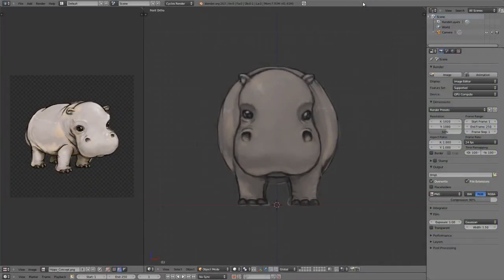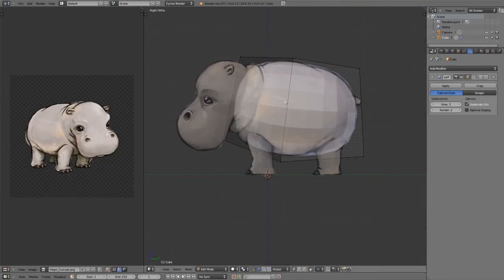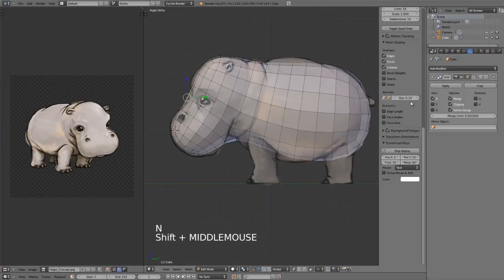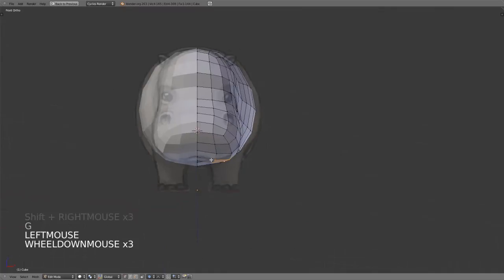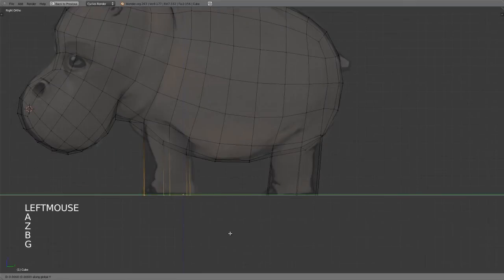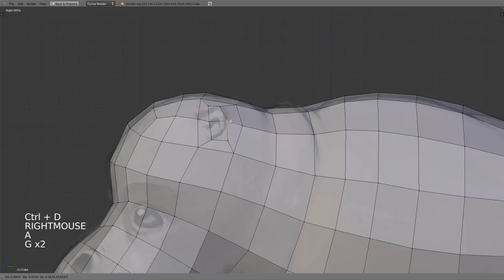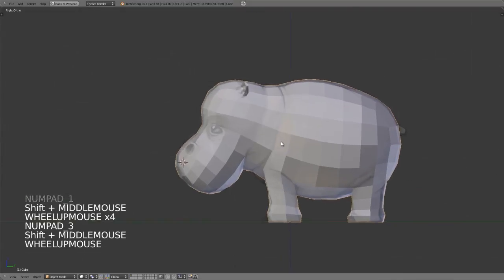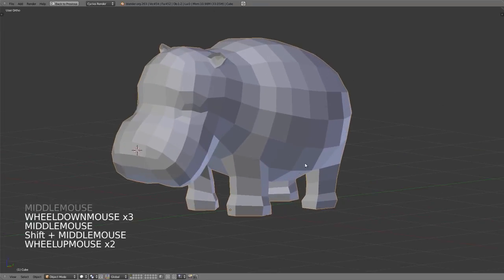blender creating hippo 01 intro basemesh